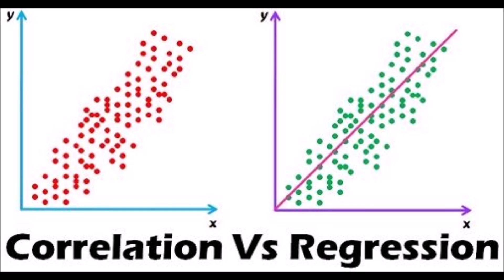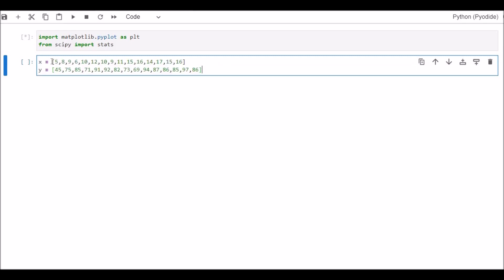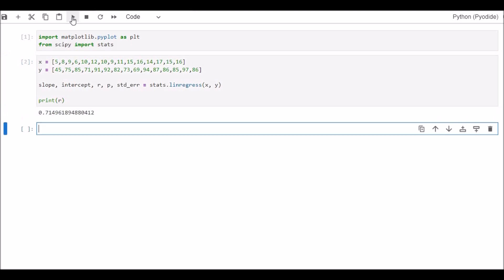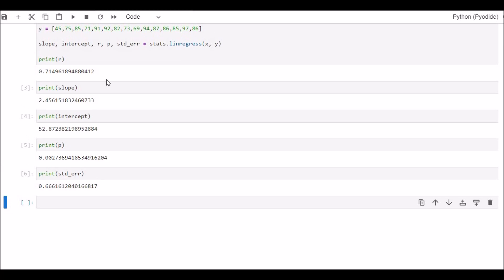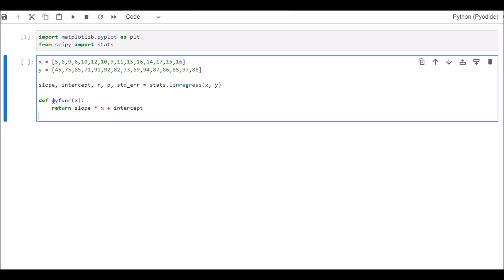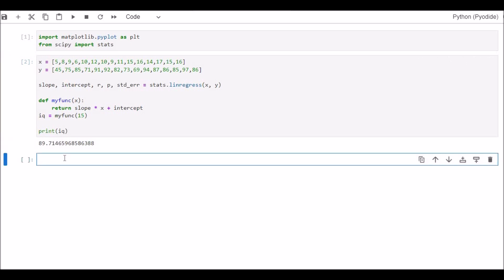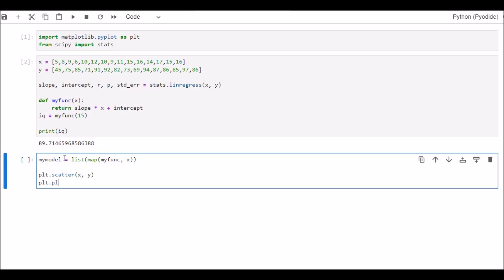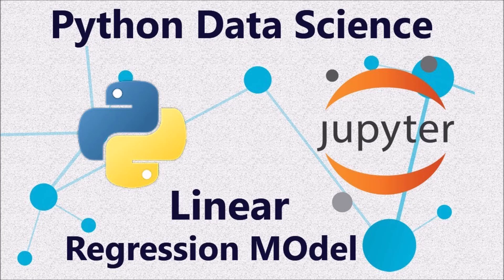Correlation and Regression Analysis using Machine Learning in Python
This video uses Machine Learning (ML) technique in Python to conduct Correlation and Linear Regression Analyses.

If you want to publish your Business research in an ABS/Inspec/Engineering Village/ERIH PLUS/Ebsco/Norwegian Register listed Business Journal, please visit the website of the International Journal of Management, Economics and Social Sciences: